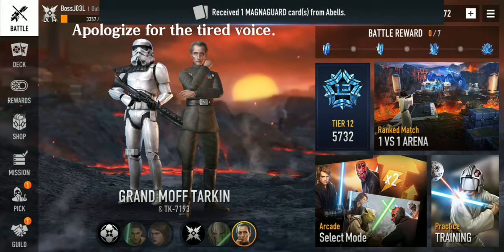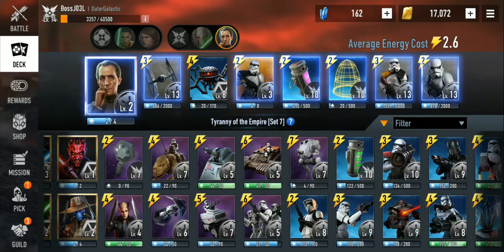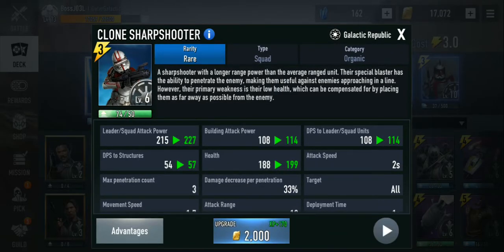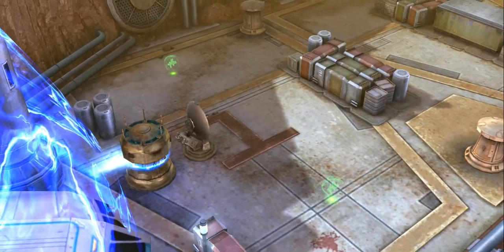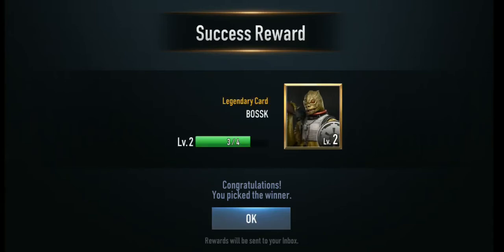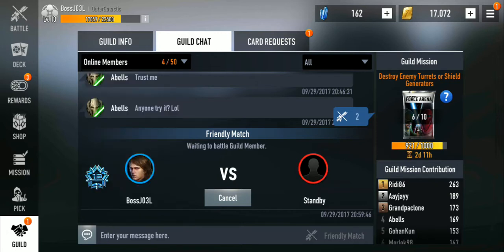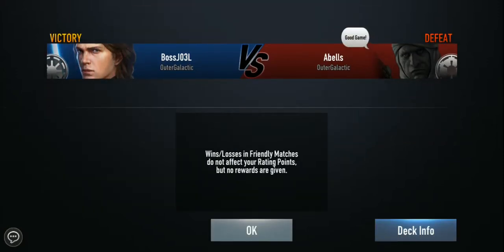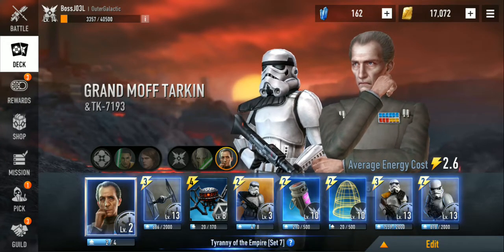*New Update* Let The Fun Start!! (Star Wars: Force Arena)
Join the OuterGalactic discord!

Also have access to private videos only found on this discord server!